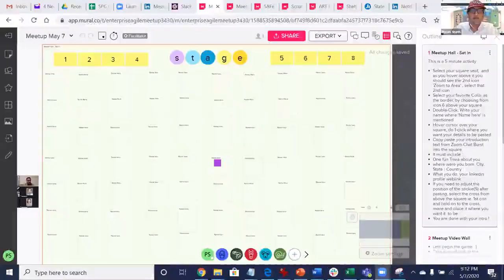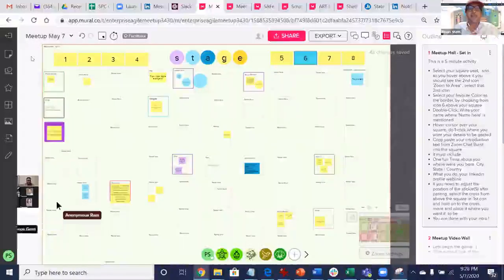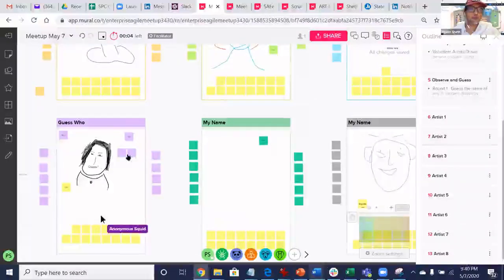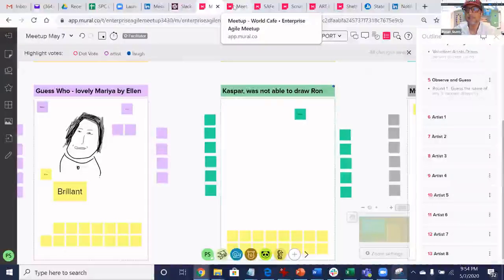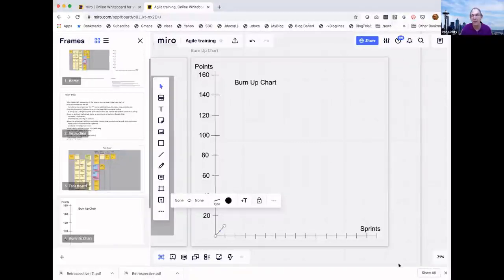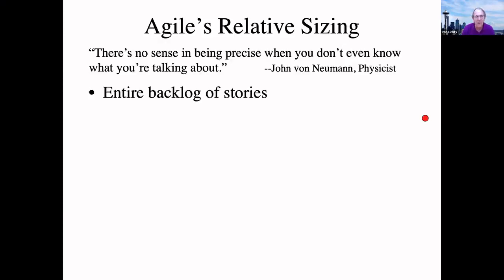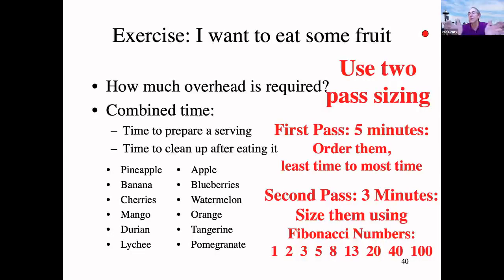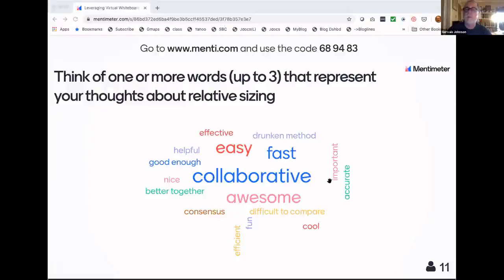Enterprise Agile: Relentlessly Improving Conversation in Our Remote Lean-Agile World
The sixth agile principle tells us that face-to-face conversation is the most efficient and effective method of conveying information within our teams. This principle was written in 2001, years before Zoom, Slack, Mural, Miro, Google Docs, PollEverywhere, or other tools even existed - not to mention before the Coronavirus gave us little choice but to use them.

The need for high fidelity, real-time collaboration is as compelling in a distributed environment as a collocated one.

Piyush Sheth and Ron Lichty will lead a collective exploration of and share insights into how to leverage collaborative tools to make agile remote work nearly - and in some cases more - effective than being there. We’ll all brainstorm together and discuss approaches to get video cameras all on (and why!). Look at piping Zoom over YouTube Live to larger audiences and post-event recording catalogs. Consider when and how to leverage PollEverywhere to get a sense of things. Examine Mural (integrated with Jira) to provide a virtual wall to give visibility to a team’s work; to together size our backlog and, with velocity, give us predictability; and to increase the effectiveness of retrospectives.

Piyush and Ron are part of the organizing crew of "Enterprise Agile meetup."

Piyush Sheth has been part of the IT industry for 30-plus years living around the world and has been a serial entrepreneur and innovator, including co-founding path-breaking social ventures.

Piyush currently has been a lean and scaled agile practitioner for the last 12 years and has been actively Agile Coaching teams, organizations and enterprises for better business agility through systems thinking, design thinking - lean product flow, and CI/CD pipeline
continuous business-value delivery approaches.

Piyush strongly believes in: "Good is what connects living beings, Bad is what isolates them." and "Risk is the only Security in life."

Ron Lichty has been developing
software for over 35 years, 30 of them as a development manager, director of engineering, and vice president of engineering in organizations ranging from tiny start-ups to Fortune 500 companies.

Ron wrote one of the few books on managing programming teams, Managing the Unmanageable: Rules, Tools, and Insights for Managing Software People and Teams

Many years ago, after seven years as a systems programmer, he took on his first manager role when Apple recruited him to create a product-management group, and subsequently to lead the Finder and Applications teams, managing development of Apple’s “special sauce,”
its user interface.

Ron launched a consulting practice in 2012 to take on interim VP Engineering roles, to advise and coach engineering and product leaders to make their organizations hum; to train teams and executives in making their process more effectively agile, and to coach software development leaders in role effectiveness. He coauthors the periodic Study of Product Team Performance,

He lives in San Francisco and Seattle and co-chairs the Silicon Valley Engineering Leadership and the Managing Software Teams in Seattle communities.